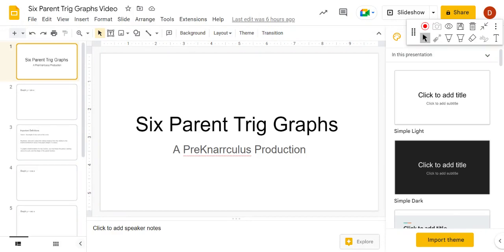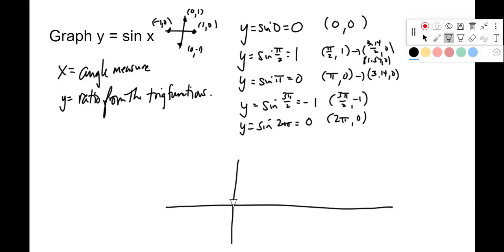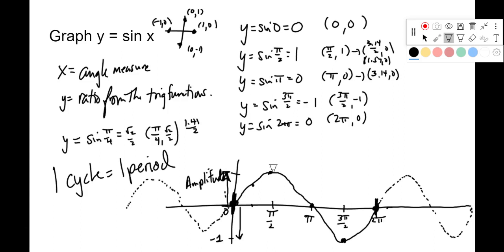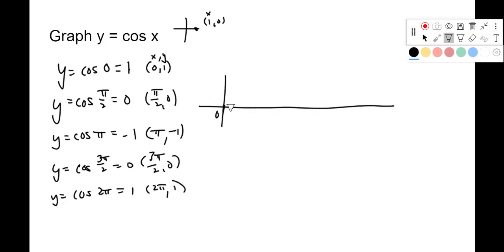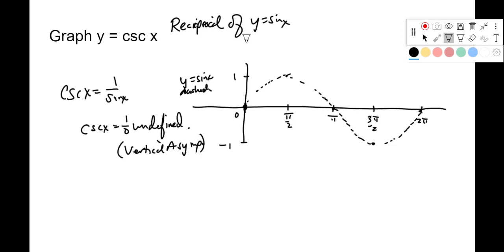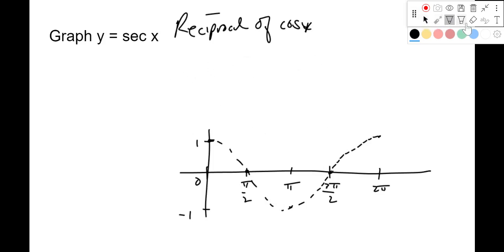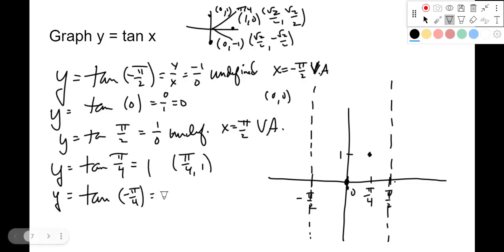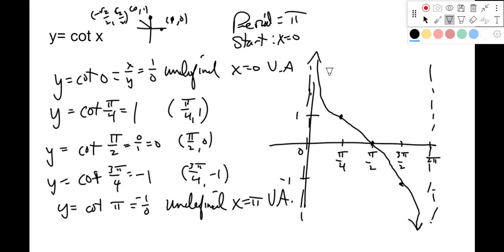4.5A Six Parent Trig Graphs